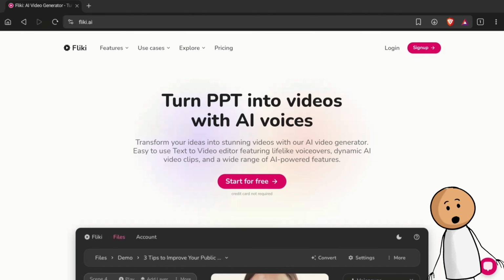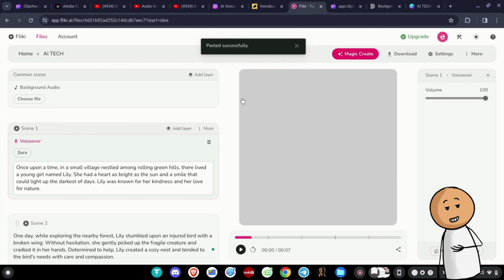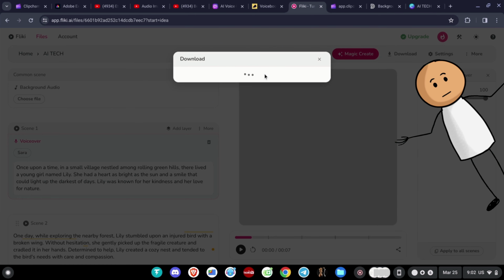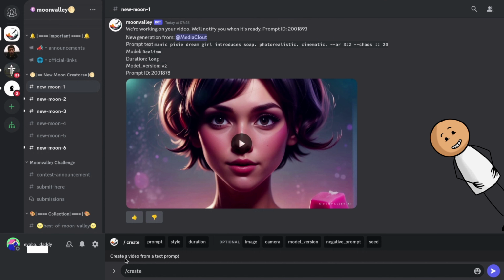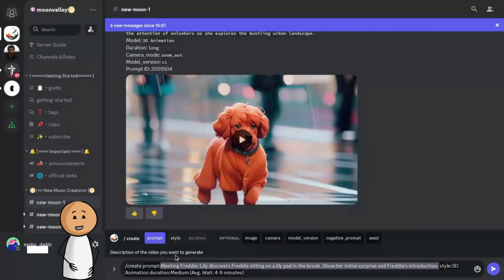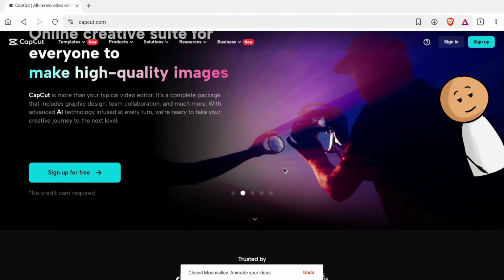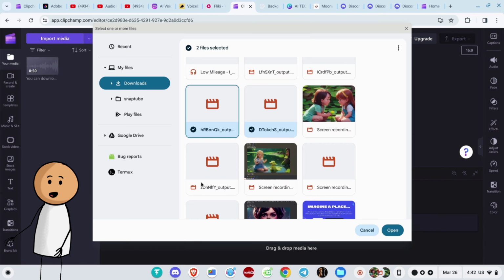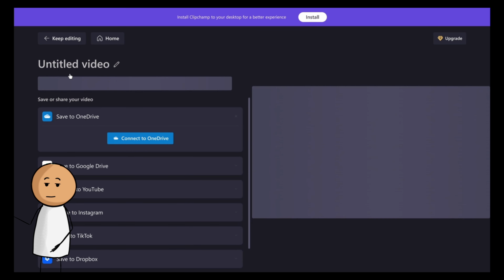BEST TEXT TO VIDEO | CREATE YOUR OWN 3D MOVIE WITH AI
Welcome to the "AI TECH" Youtube Channel!* 🎉 In this video, you will see How to make and create an animated video using only AI.

Welcome to AI TECH, your premier hub for comprehensive Artificial Intelligence tool usage, tutorials, and step-by-step guidelines. Dive into our curated resources designed to facilitate your exploration of the AI realm. Whether you're a beginner eager to delve into AI or a seasoned practitioner seeking advanced insights, AI TECH offers tailored tutorials to suit your learning journey. Explore machine learning algorithms, neural networks, natural language processing, and computer vision through our detailed guides. Let AI TECH be your trusted companion as you navigate the vast world of Artificial Intelligence. Start your journey today and unlock the full potential of AI with us.